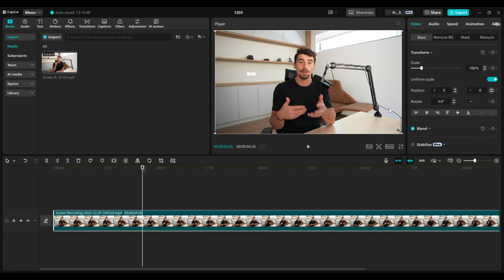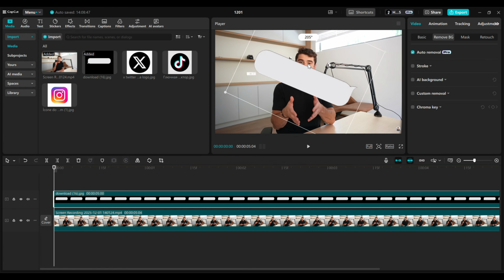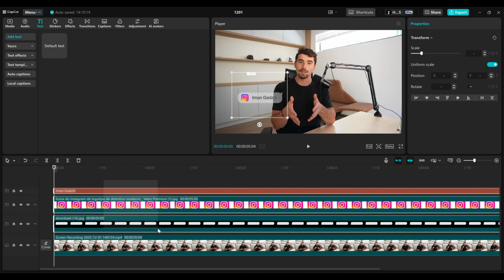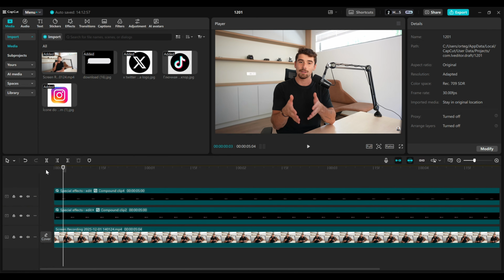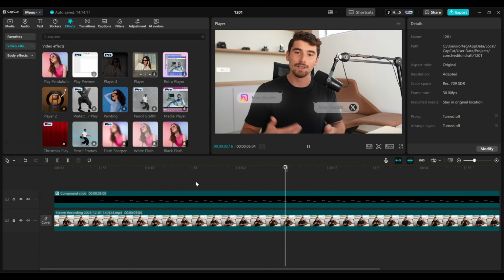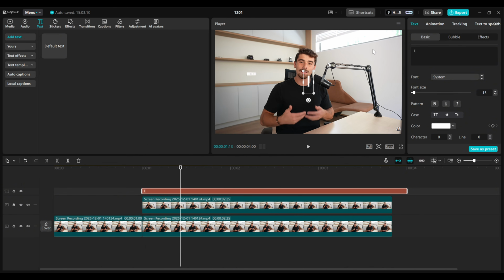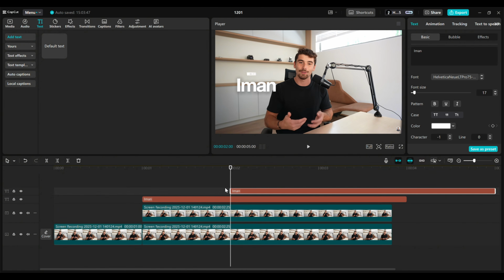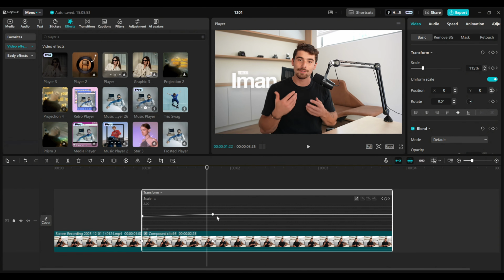How to Level up your edits in Capcut within 5 minutes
In this video you will learn how to edit more professionally just using Capcut, we will also talk about important things that you need to enhance your edits and will go over a tutorial on how to create specific effects with secret editing touches that matter.

Hello, I’m Harry, I am a capcut video editor with over 5 years of experience, in this channel I’m sharing everything I know including effects, tips and tricks, and advice on how to be better at editing videos, I hope to provide you with much value as much as I can, Enjoy!